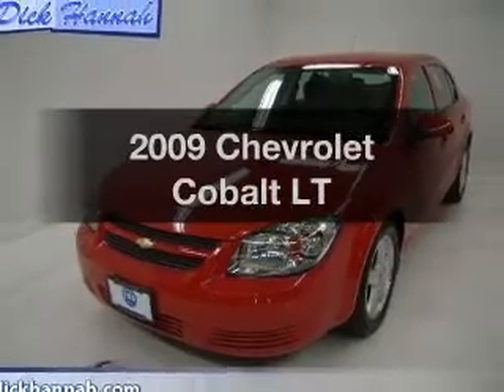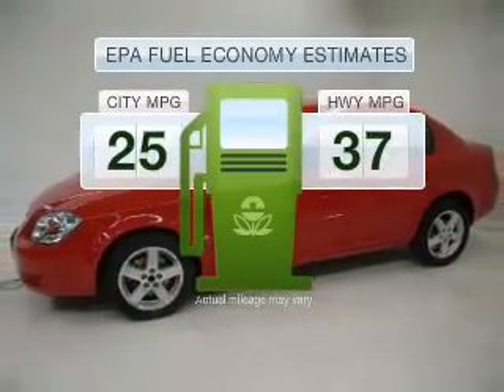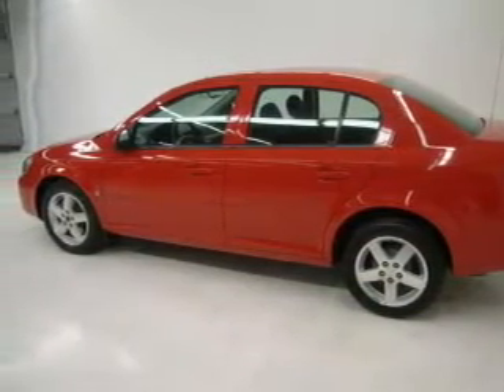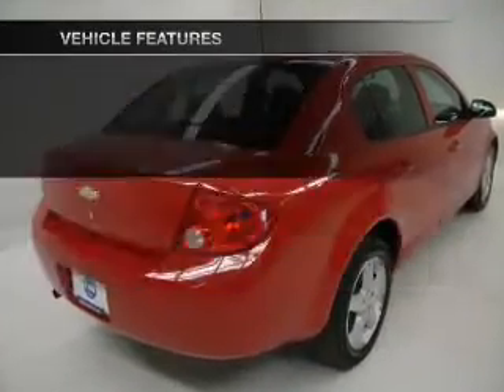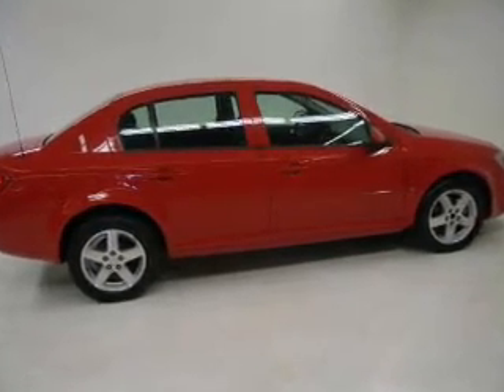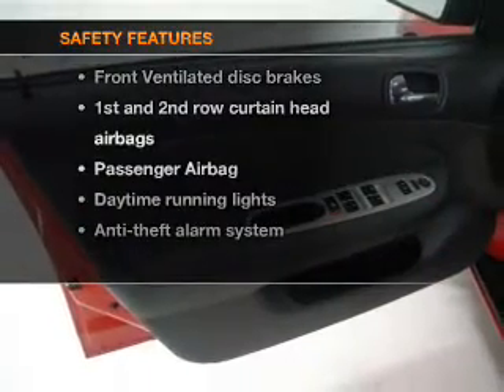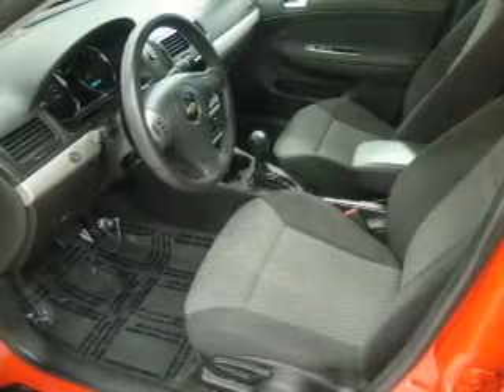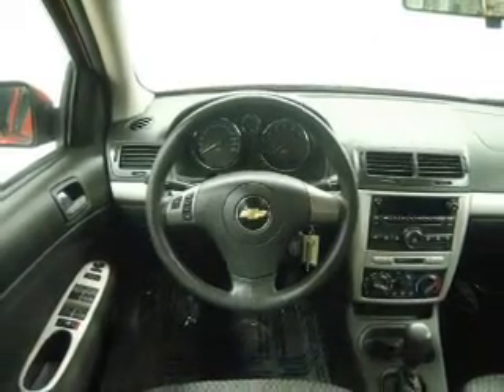2009 Chevrolet Cobalt - Vancouver WA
Year: 2009
Make: Chevrolet
Model: Cobalt
Trim: LT
Engine: 2.2 liter inline 4 cylinder 16 valve
Transmission:
Color: Red
Mileage: 52201
Address:
1200 NE 95th Street